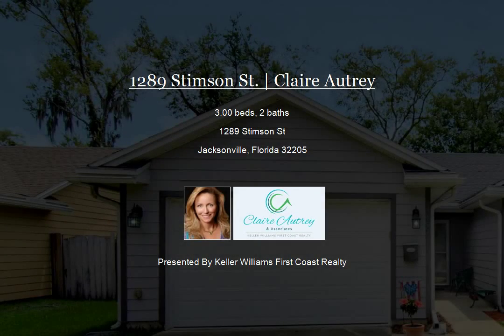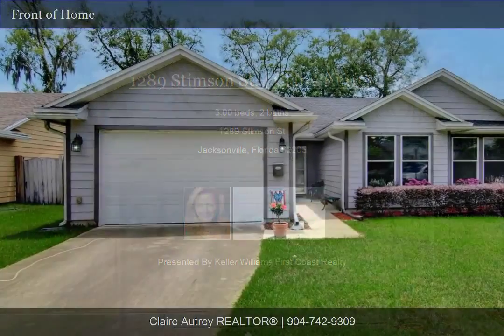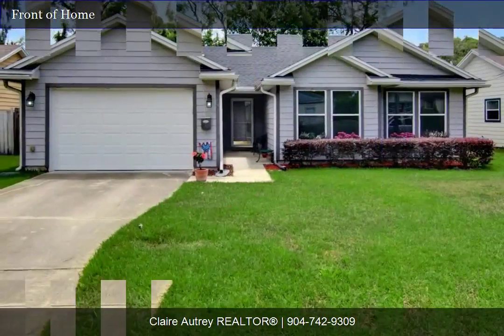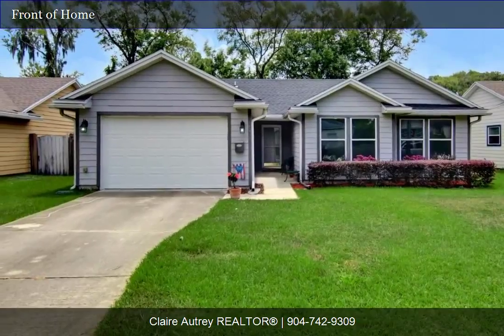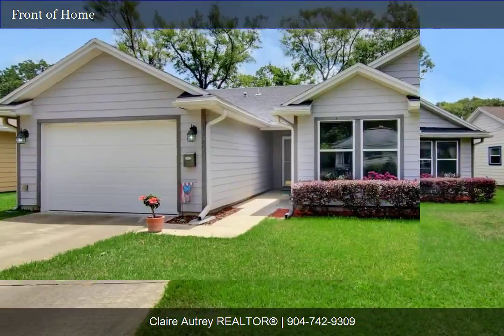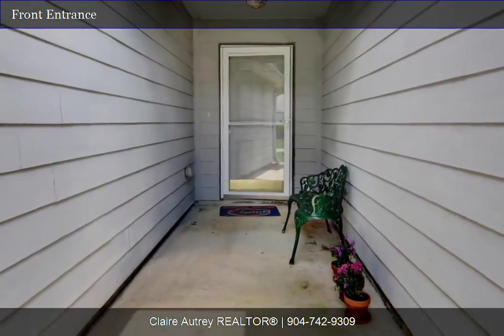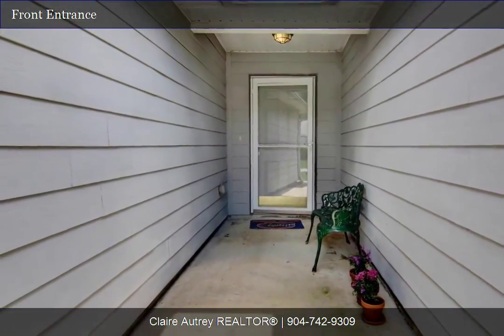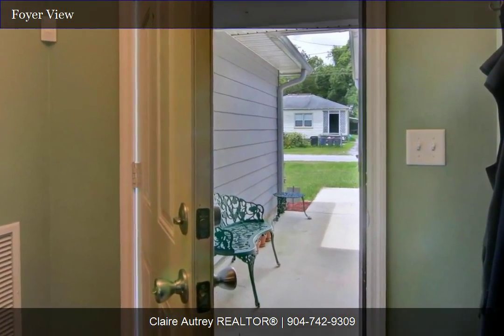1289 Stimson St Claire Autrey Video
This Jacksonville home was Built in 2006 within the Murray Hill area. Wonderful open floor plan and great curb appeal. Vaulted ceilings in the Living/Kitchen/Dining areas, Owners suite with garden tub and Walk in closet. Fenced backyard and attached garage finishes up this must see home.